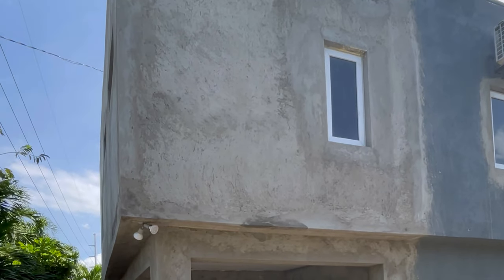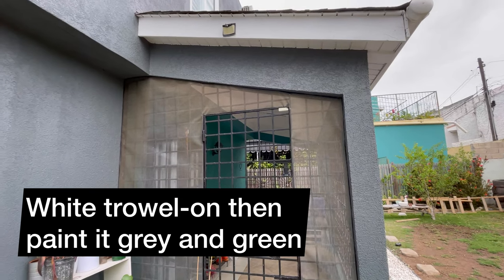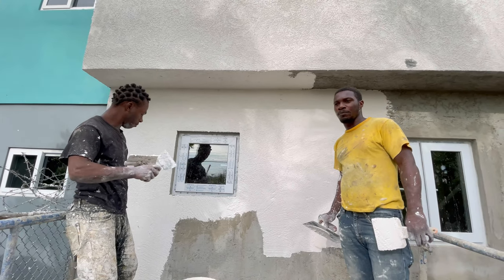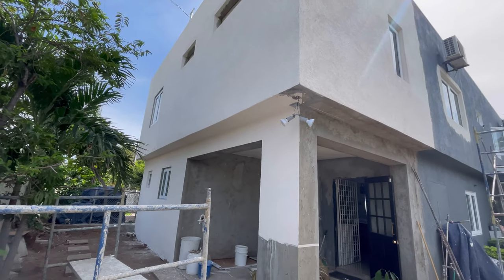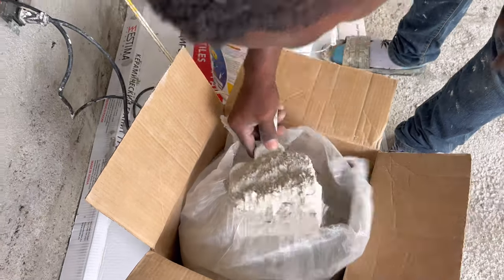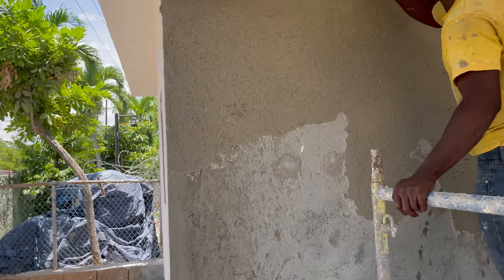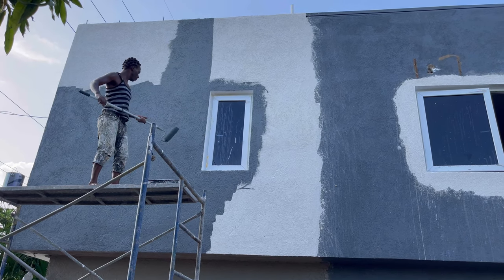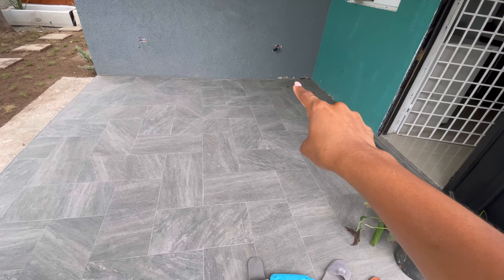Stucco vs Trowel-On Exterior Finishes: Price, Materials and Types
This is episode 4 of our building in jamaica series. In this video we talk about exterior finishes specifically trowel-on, stucco and painting comparing both costs and finishes.